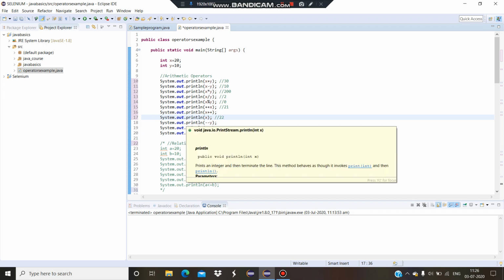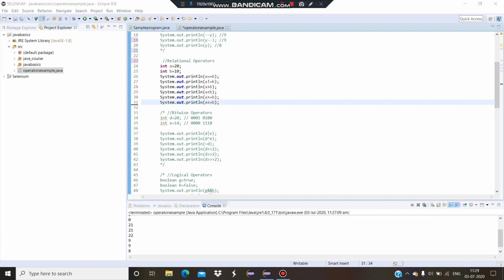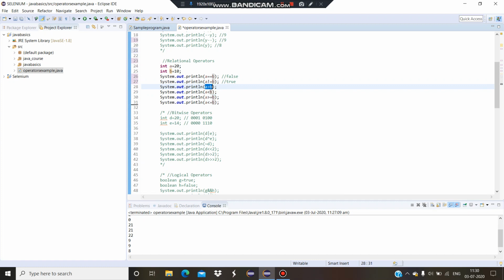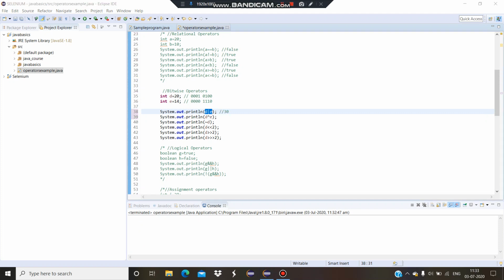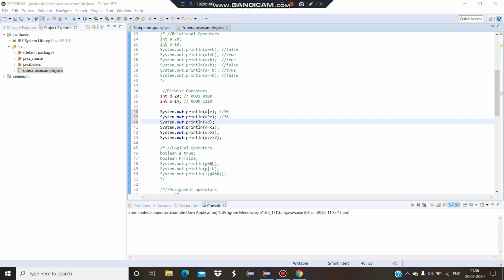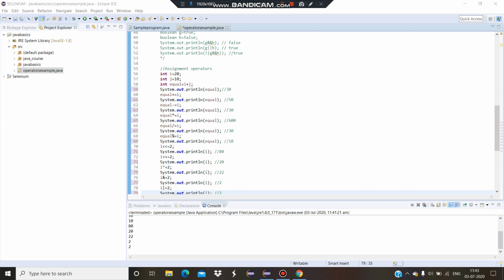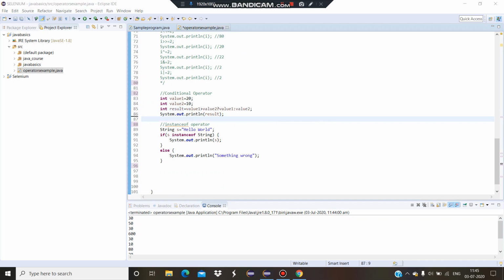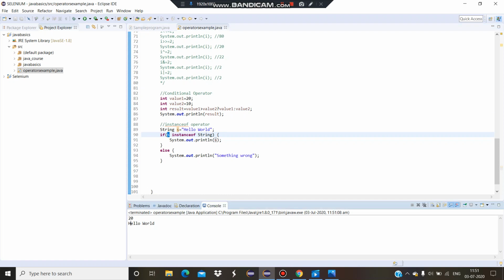Types of Operators with Example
This video illustrates the different types of operators in java each of those with examples and conditional and instanceof operator with example